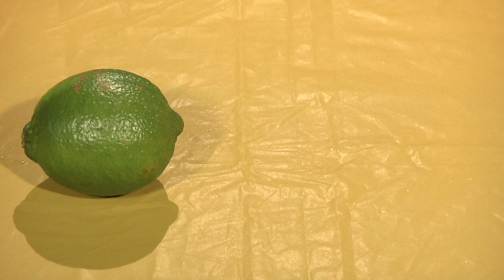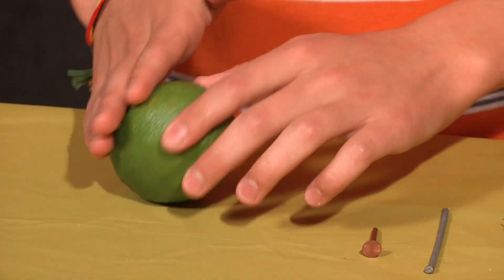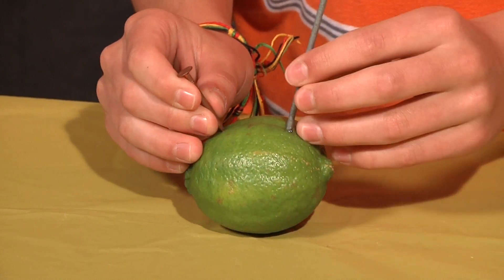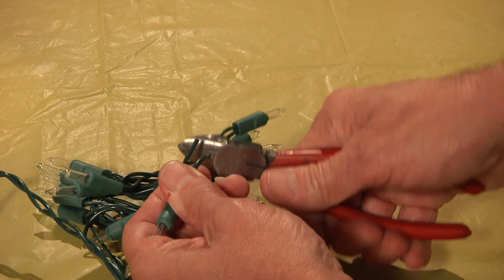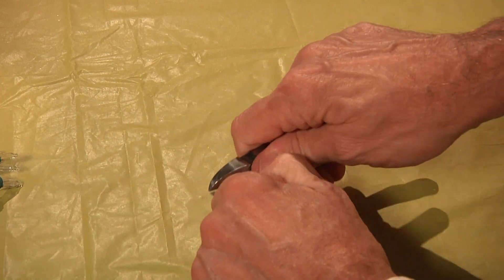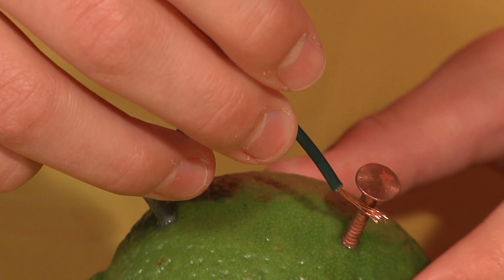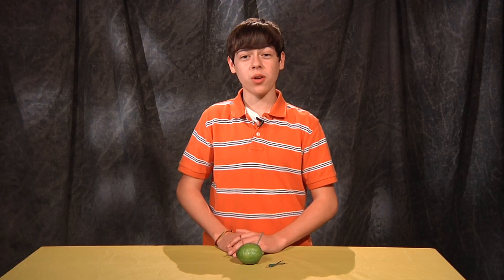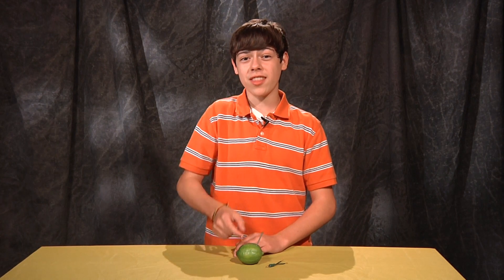LRN 101 - Try This: Fruit Battery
Keep Learning Productions presents LRN 101 Episode 14: Try This

On this LRN 101 segment of Try This, Nic shows us how a battery can be made out of fruit! How cool!